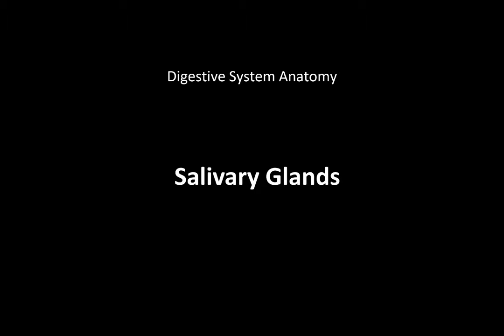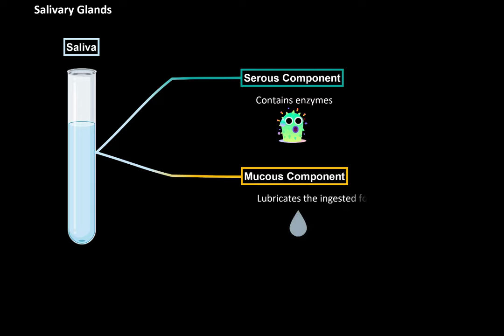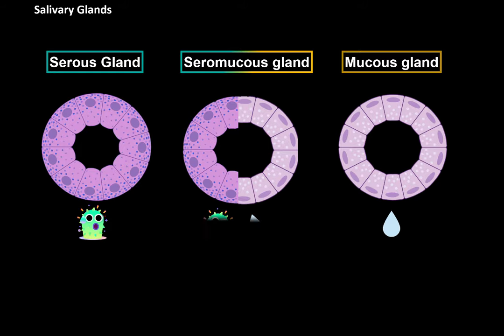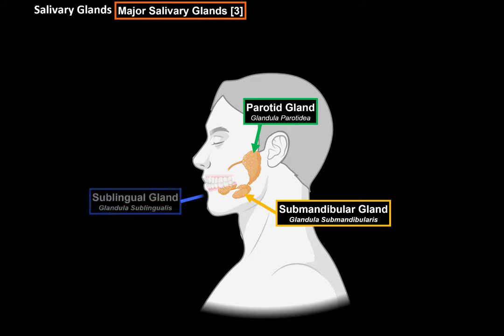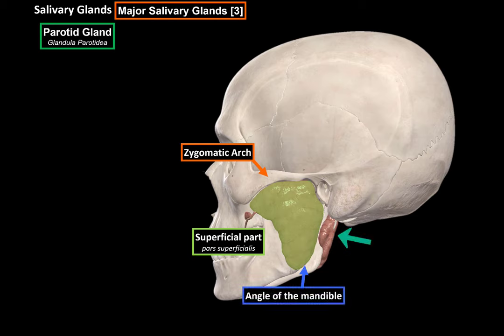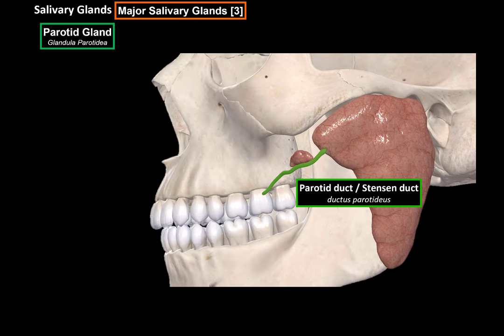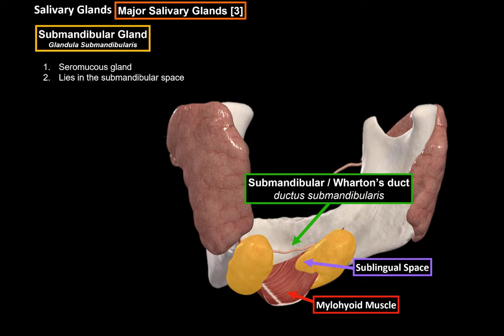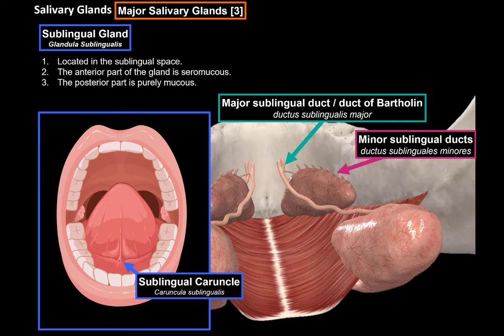Minor & Major Salivary Glands (Parotid, Submandibular, Sublingual) Anatomy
Content:
0:00 Introduction
0:25 Saliva
1:38 Minor Salivary Glands
2:12 Major Salivary Glands
2:22 Parotid Gland
4:00 Submandibular Gland
4:47 Sublingual Gland

Salivary Glands:
 - Minor Salivary Glands
 - Major Salivary Glands

Components of the Saliva:
 - Serous Component (Contains Enzymes)
  ○ Serous Glands
 - Mucous Component (Mucus)
  ○ Mucous Glands
 - Seromucous Glands

Minor Salivary Glands
 - Labial Glands (Glandulae Labiales)
 - Buccal Glands (Glandulae Buccales)
 - Palatine Glands (Glandulae Palatinae)
 - Lungual Glands (Glandulae linguales)

Major Salivary Glands
 - Parotid Gland (Glandula Parotidea)
 - Submandibular Gland (Glandula Submandibularis)
 - Sublingual Gland (Glandula Sublingualis)

Parotid Gland
 - Superficial Part (Pars Superficialis)
  ○ Zygomatic Arch
  ○ Angle of Mandible
 - Deep Part (Pars Profunda)
  ○ Retromandibular Fossa
 - Parotid Fascia
 - Parotid Duct (Ductus Parotideus) / Stensens Duct
 - Papilla of the Parotid Duct (Papillae Ductus Parotidei)
 - Parotid Duct (Ductus Parotideus)
 - Accessory Parotid Gland (Glandula Parotidea Accessoria)

Submandibular Gland
 - Seromucous Gland
 - Lies in Submandibular Space
 - Submandibular Duct (Ductus Submndibularis) / Wharton's Duct
 - Sublingual Caruncle (Caruncula Sublingualis)

Sublingual Gland
 - Major Sublingual Duct (Ductus Sublingualis Major) / Duct of Bartholin
 - Sublingual Caruncle
 - Minor Sublingual Ducts (Ductus Sublinguales minores)
 - Sublingual Folds (Plica Sublingualis)